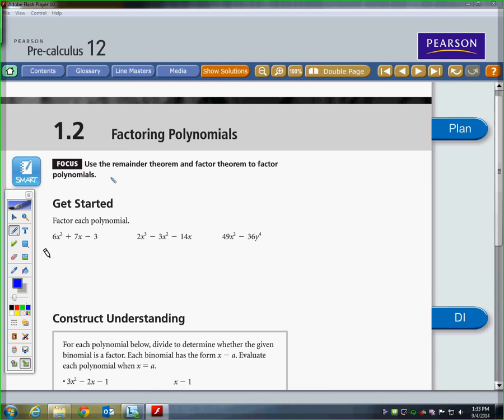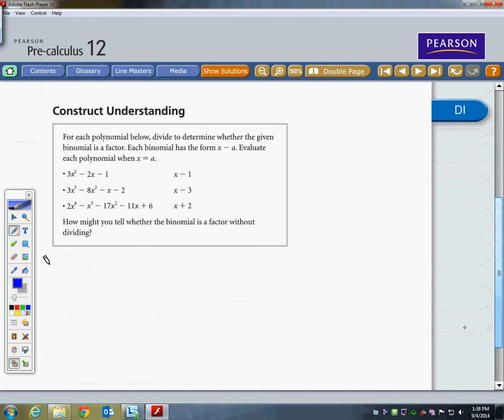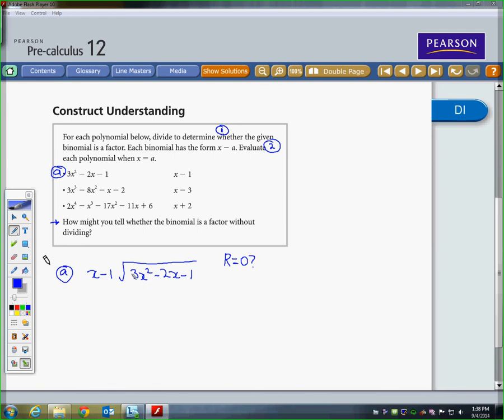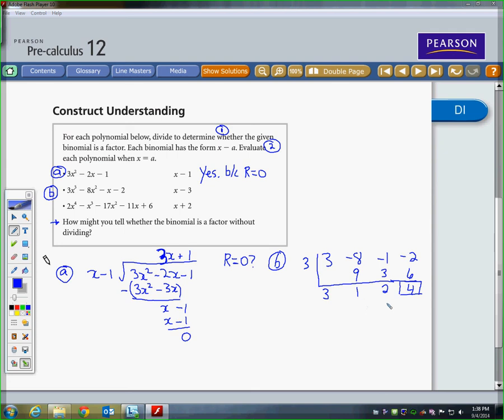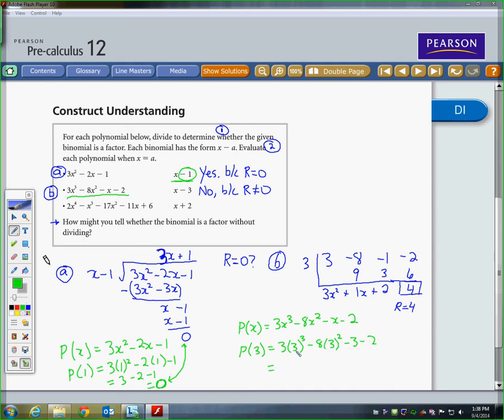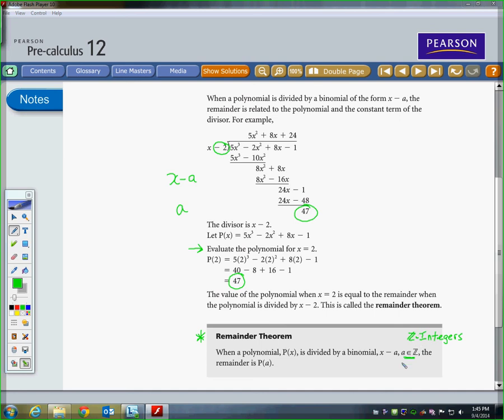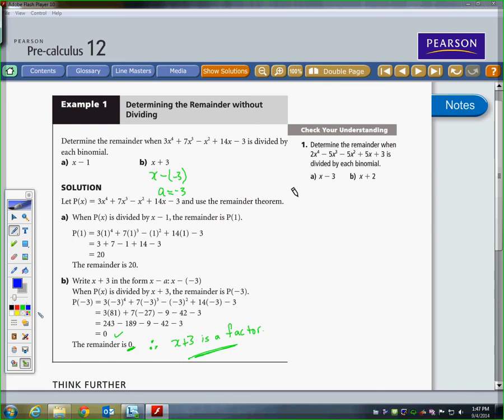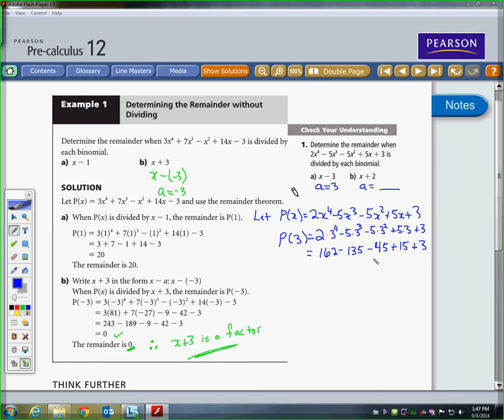lesson1 2a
Speiser Precalculus NMC